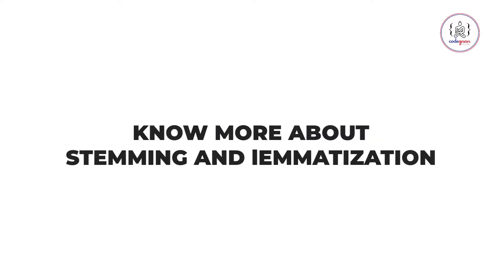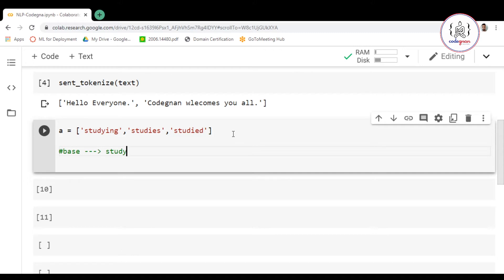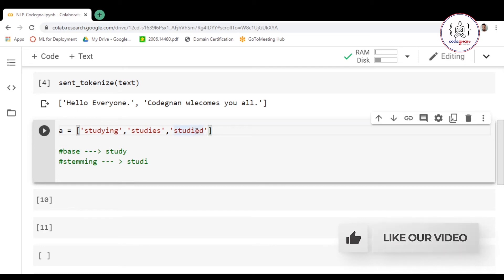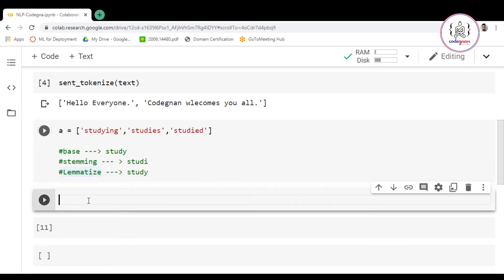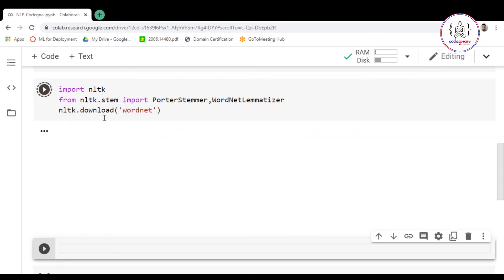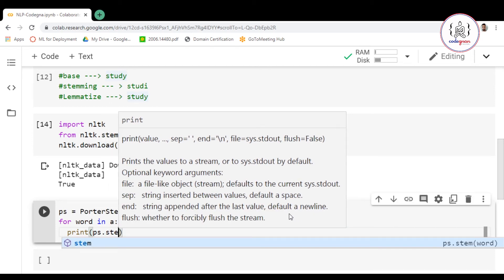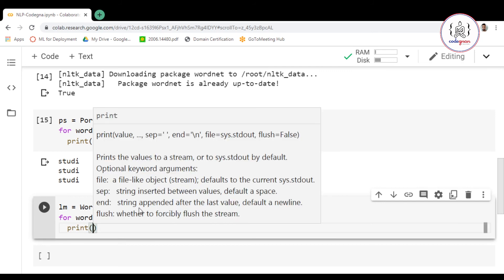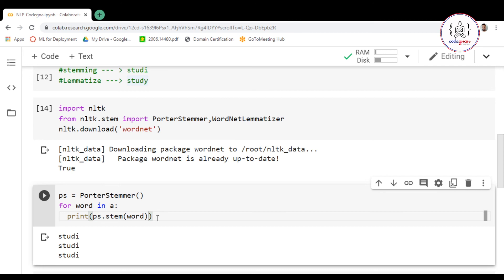What is Stemming and Lemmatization In Python | Natural Language Toolkit | NLP | NLTK | ML | Codegnan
In this video, you will learn about Stemming, Lemmatization and how to perform Stemming and Lemmatization using Natural Language Toolkit (NLTK) in Python. You will also learn how to make use of Natual Language Processing(NLP) and NLTK library in Python for Machine Learning.

Stemming and lemmatization are two different methods to convert a word into its root/base form. There is a difference between Stemming and Lemmatization and the way they are performed in python. Stemming and Lemmatization both generate the root form of the inflected words. These techniques help in converting to a single form. The goal is to reduce inflectional forms of words.

Import the specific packages for Lemmatization and Stemming.

Then write a for loop to perform both the process. Part of speech should be given accordingly.

You will see that certain alphabets are removed to give the output words called stem or lemma according to the process.

The stem might not be an actual word, whereas the lemma is an actual word. Lemma can otherwise be called a canonical form.

Stemming and Lemmatization are frequently utilized in tagging systems, indexing, SEO, search results, data retrieval and document clustering. They also find a place in text mining tasks such as text categorization, text clustering, entity extraction, sentiment analysis, document summarization and entity relation modelling.

Stemming has been utilized in query systems like Search Engines. It's beneficial to utilize stemming and lemmatization to map files to common topics and display search results by indexing.

We get to know:
What is Stemming, What is Lemmatization, and How Stemming and Lemmatization using Natural Language Toolkit (NLTK) in Python, Use of NLP, How to use NLTK tool in python Machine learning?

Stemming and Lemmatization both generate the root form of the inflected words. nltk stemming and lemmatization is the process of generating data. This video is a part of machine learning tutorials and for more about the topic visit Codegnan Youtube Channel.

About us:
We always used to believe in student-centric methods. Every student, if trained in a Real-Time environment, can achieve more in their careers. Hence, CodeGnan offers courses where students can access live environments and nourish themselves in the best way possible to increase their “CodeGnan”.

With Codegnan, you get an industry-recognized certificate with worldwide validity. You get to reach the heights of your career in a shorter period of time. With your skill set, you can find a place at any top company in India and worldwide. This will help you to improve your skillset like never before and get access to the top-level placement opportunities that are currently available.